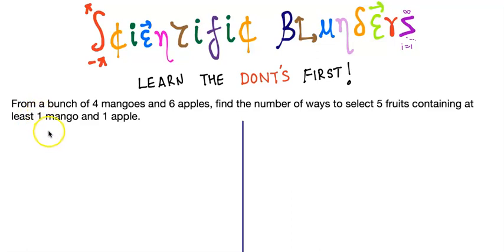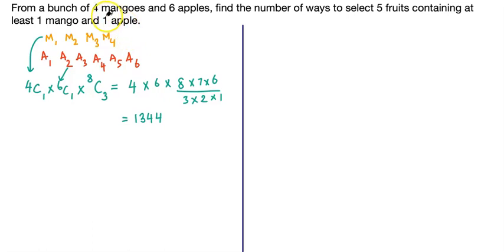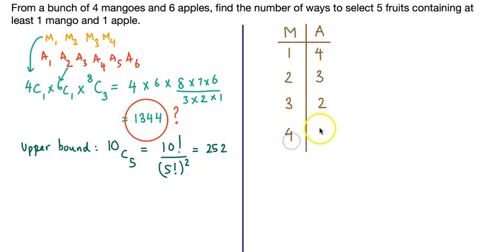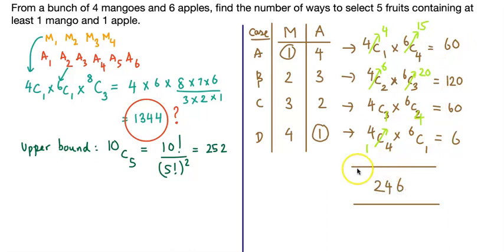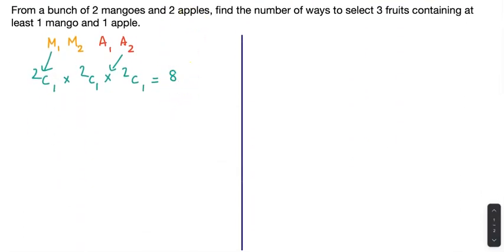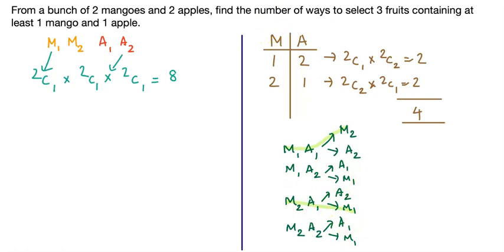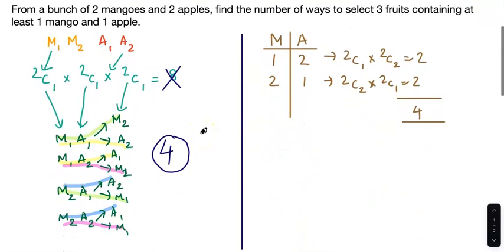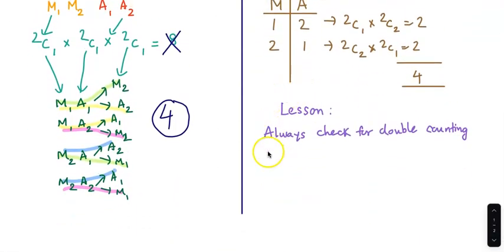#23 Too many choices? | Permutations and Combinations | Scientific Blunders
Permutations and combinations play a crucial role in various real-world applications, including cryptography, genetics, and computer science. In cryptography, permutations are utilized for secure data encryption algorithms, while combinations help determine the number of possible password combinations. In computer science, permutations and combinations are fundamental concepts in algorithm design, particularly in tasks such as generating permutations of elements or selecting subsets of items.

The above video highlights an extremely common case of double-counting when computing the number of combinations.

Timestamps:
0:00 Problem Introduction
1:00 Solving using the naive method
4:00 Calculating upper bound
6:30 Solving case-by-case
11:00 Solving a simpler problem
12:00 Solving again using the naive method
14:00 Finding combinations manually
16:00 Identifying the double-counting
18:00 Spotting the mistake in the original problem
21:30 Using the upper bound to check the solution